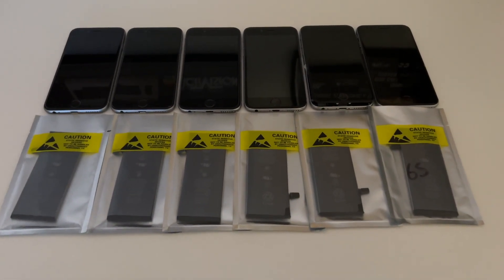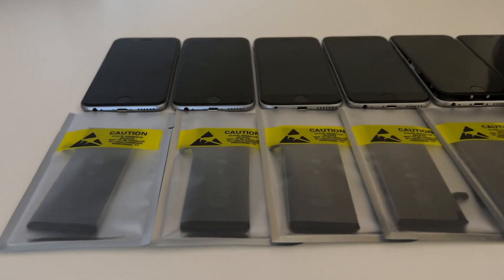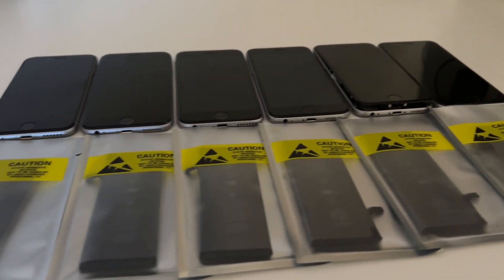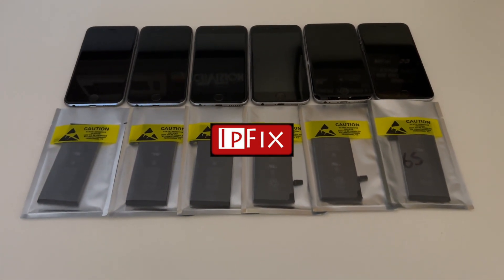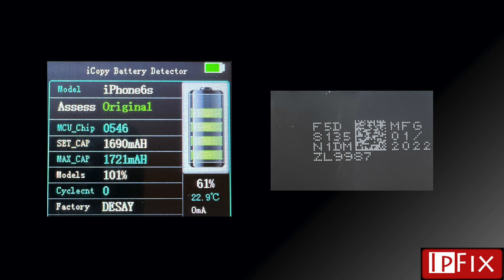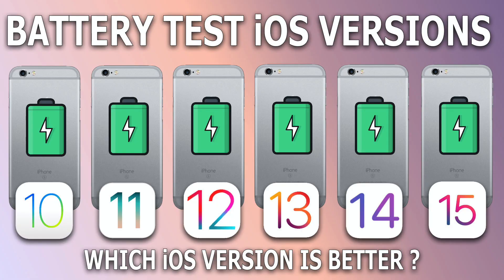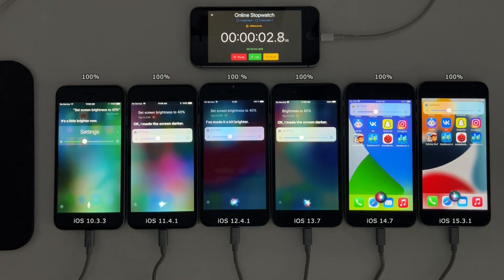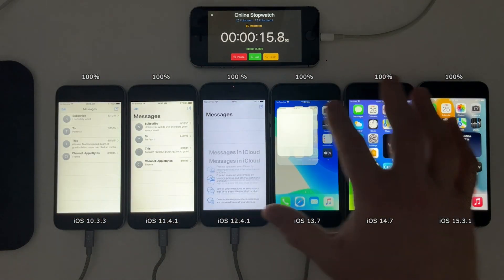iOS Battery : All iOS versions tested ( almost ) Which has better battery life?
Welcome to this huge video. It has taken 2-3 weeks to put together.
First sourcing 6 new batteries that came as close to the original Apple (Desay) batteries that came from the factory. Then changing all the batteries in my 6 iPhone 6S' devices (TSMC). Then calibrating the batteries, and shooting the video and finally editing it today.

The video consists of 2 tests. First a new for me, but I try to make an every day use test, where I launch different apps, and run them for an extended amount of time, switching from app to app. Standard build in apps, but also games and benchmark tests. This is done until the device runs out of power.
In this test the devices are at 40% screen brightness, auto brightness off.

The second video is the normal Geekbench 4 test, that you see in my other battery videos. In this on the screen brightness is at 25%, auto brightness off.

All batteries are new, and sourced from IPFIX. It is not a sponsored video, all batteries were bought by myself.

IMPORTANT.

Also please check out my Xreart video, where you can get a great discount on the awesome iPhone frames to hang on your wall.

Music Gunnar Olsen : Keep The Pace